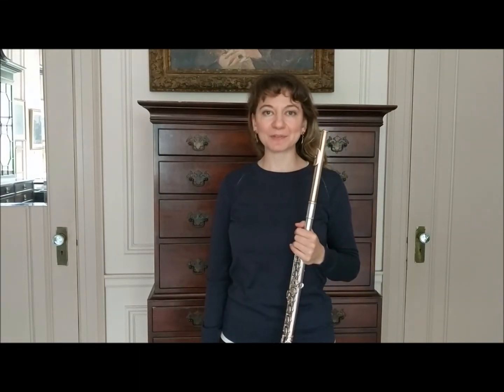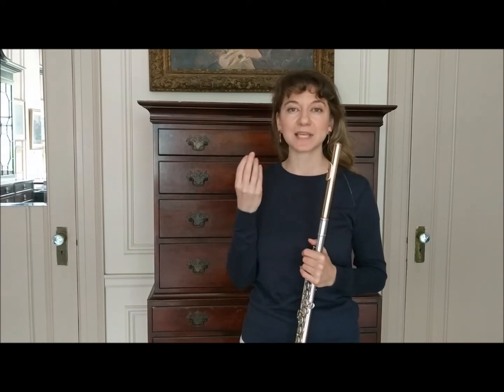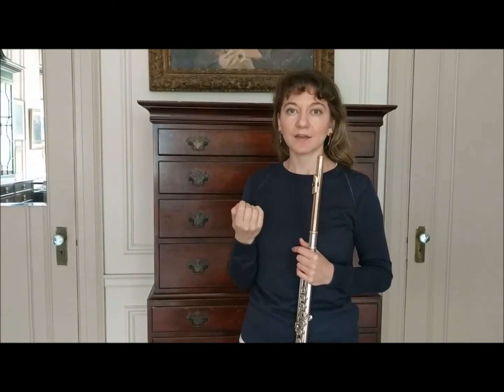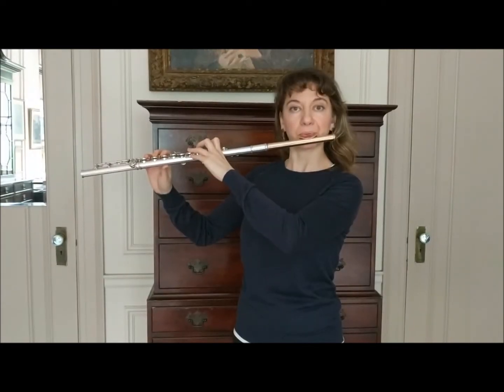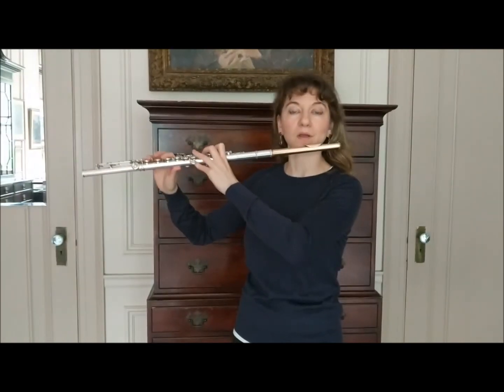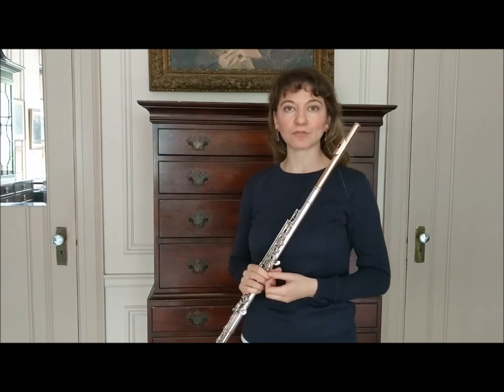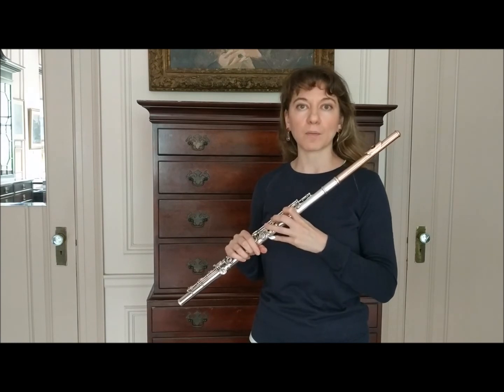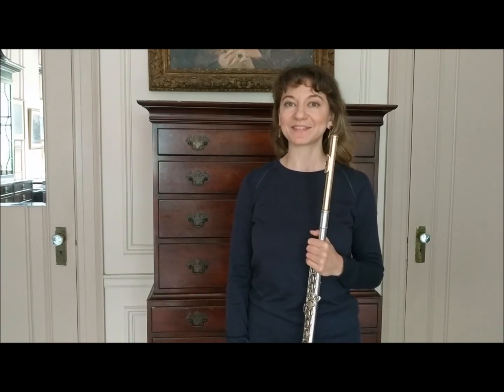Mimi's Flute Tips #11 - Having a flexible embouchure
Mimi answers a listener question about embouchure flexibility.